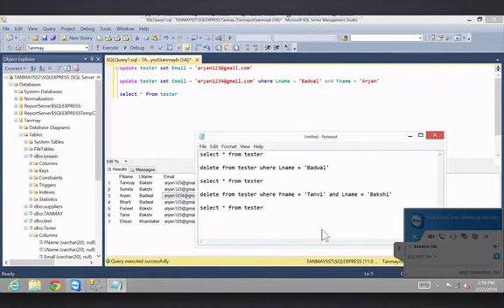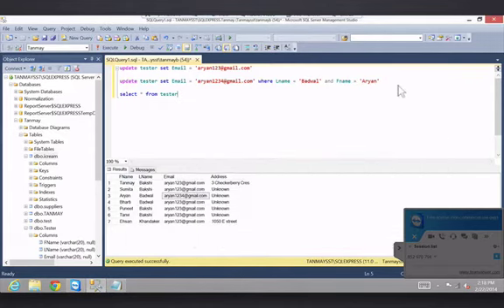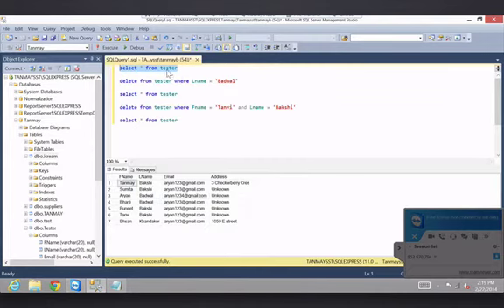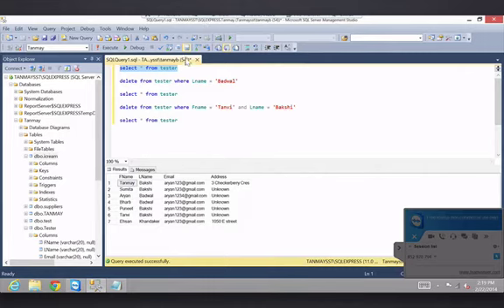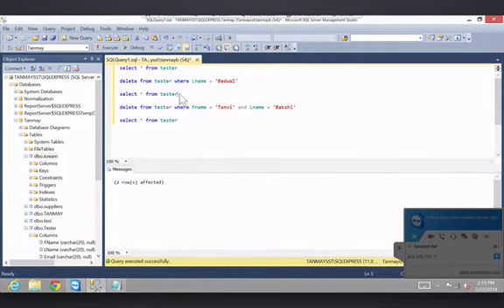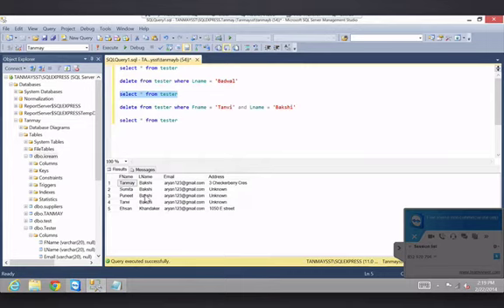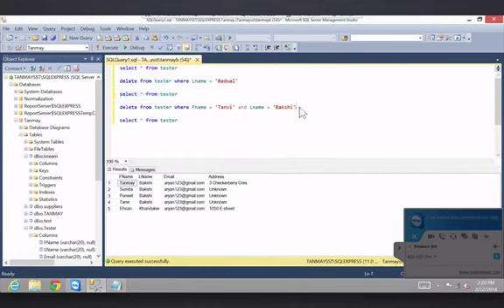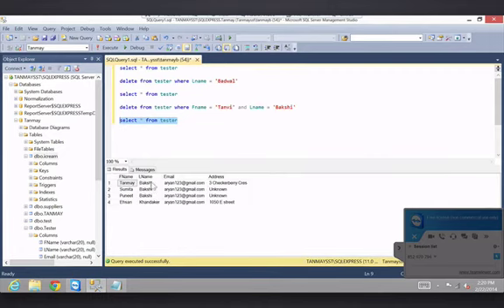SQL: Querying, Delete